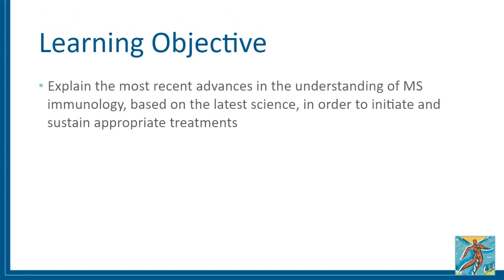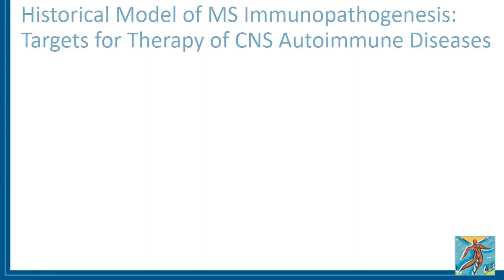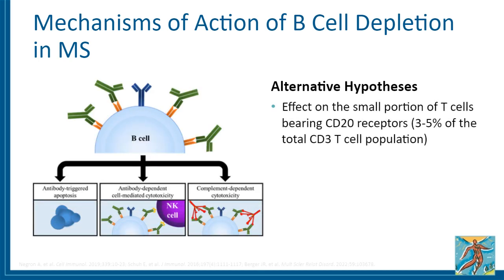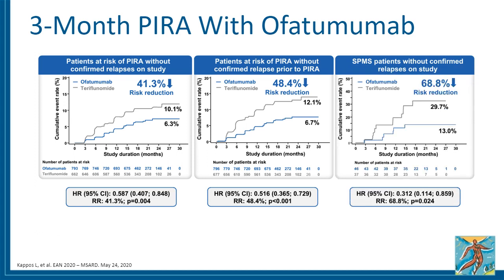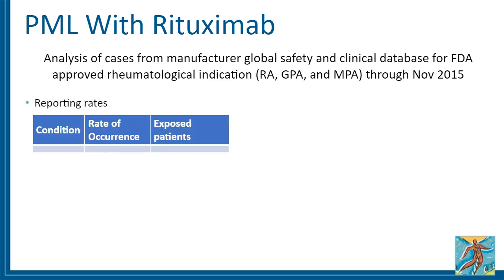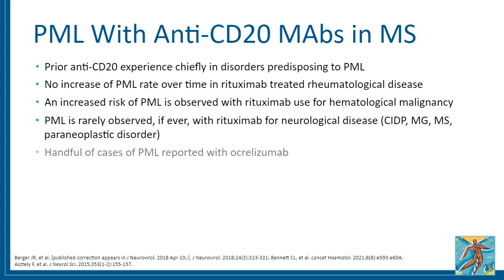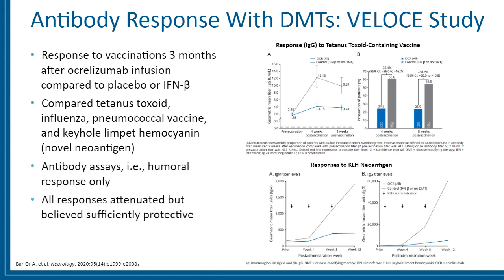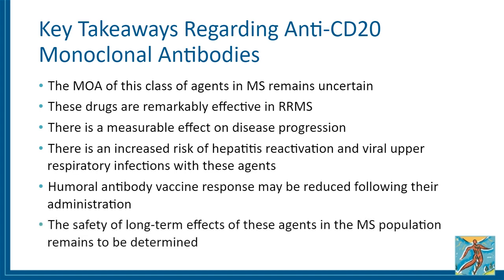The Role of B Cells in Progressive MS and the Long term Effects of B Cell Depletion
This activity is intended for health care professionals only.